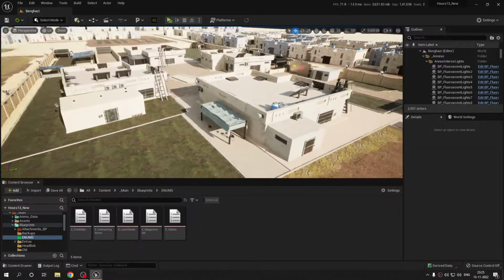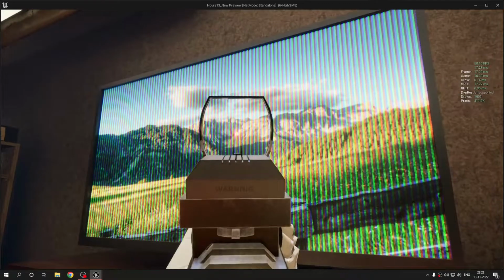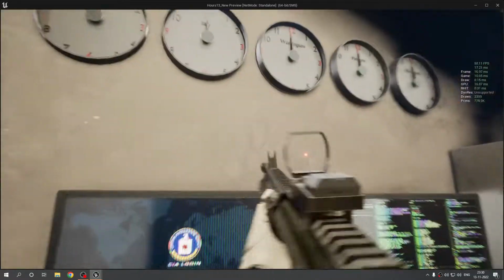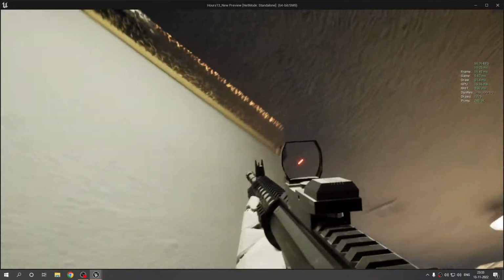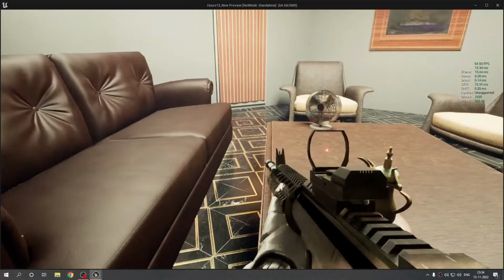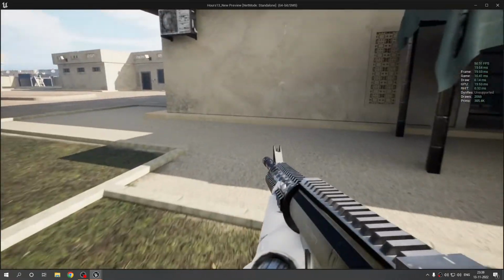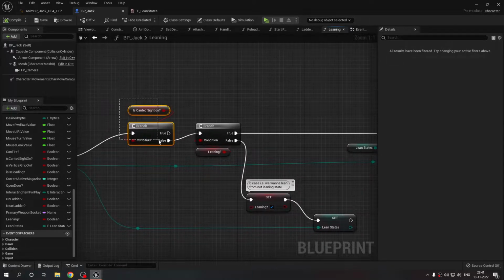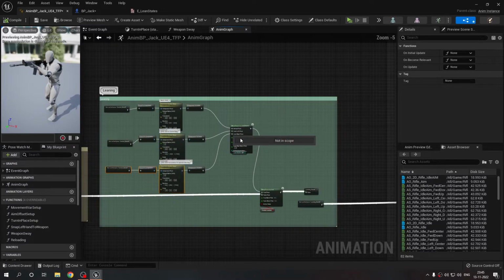Devlog #22 - UE5 - More Props + Lean Mechanism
In this video, I go through the updates in my Level Design process by adding more props and adding lean mechanism.
Time Stamps -
0:00 - Intro
0:50 - Showcase using play in editor
1:04 - AC Unit
2:20 - Building D Updates
5:07 - Building C Updates
6:33 - Consulate Updates
12:00 - TOC Updates
13:45 - Leaning Showcase
14:50 - Leaning Setup - BP logic
19:16 - Conclusion + Outro

Audio - Fuzzeke - Dystopia